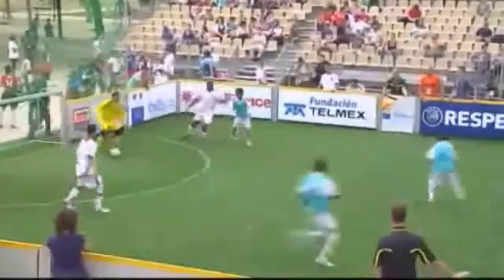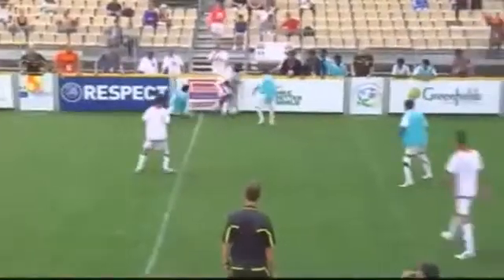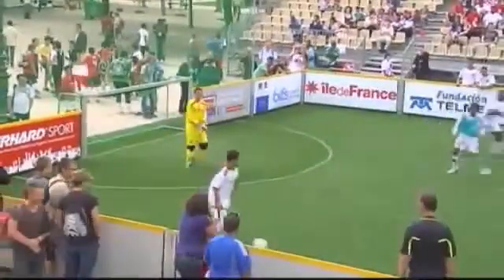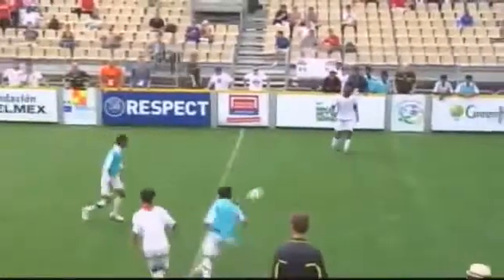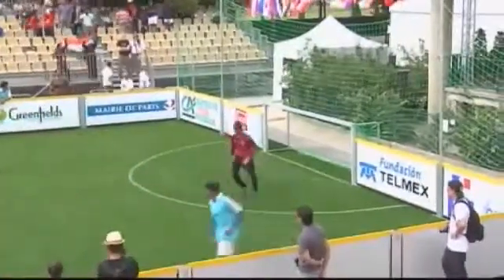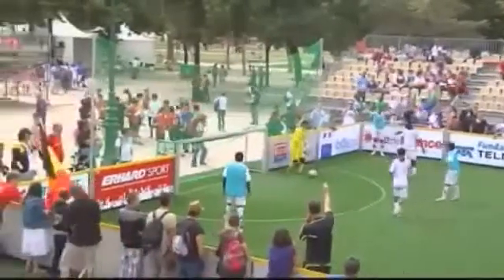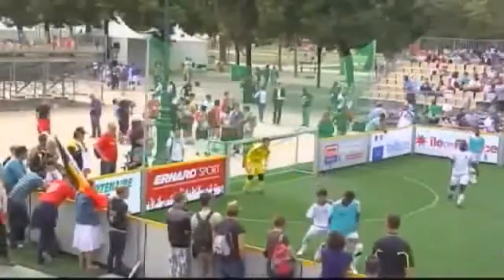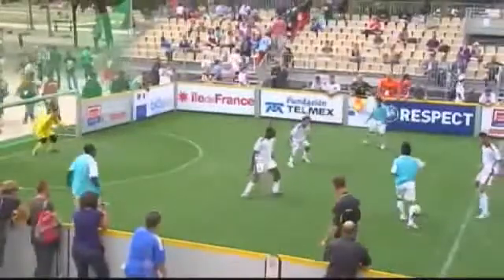India vs Belgium 1-7, Football World Cup for Homeless, Paris 2011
Belgium vs India 7-1, Homless World Cup, Paris 2011